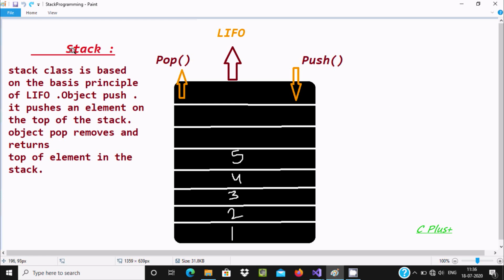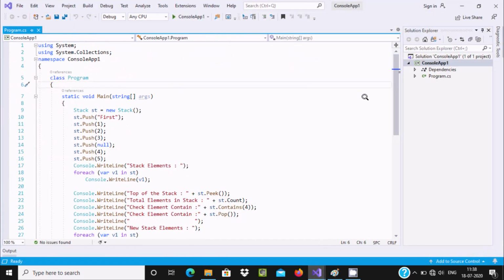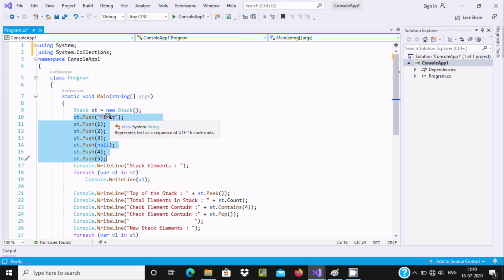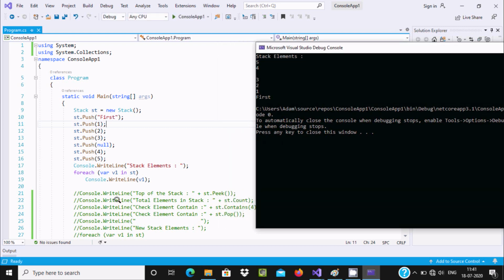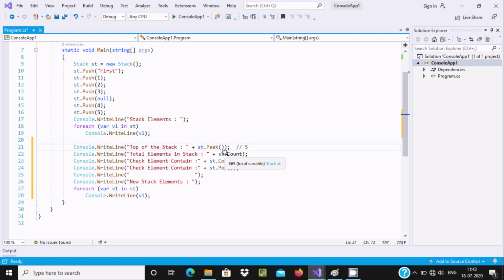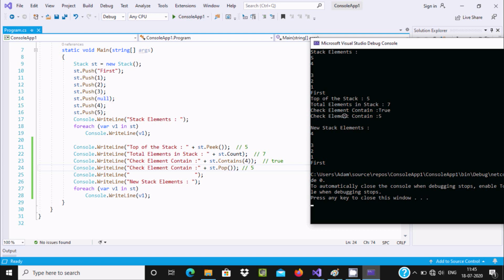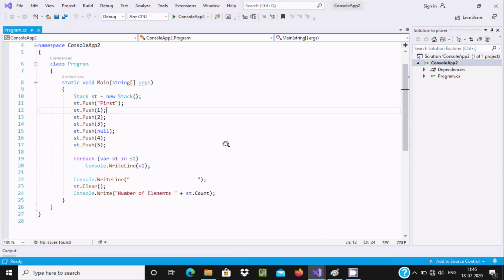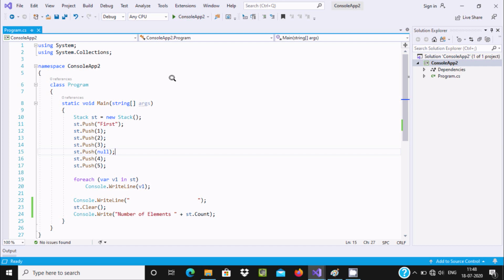Working With Stack In C#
generic stack in c#

c# stack example

c# stack implementation

stack empty c#

stack.push c#

c# stack pop

c# stack vs list